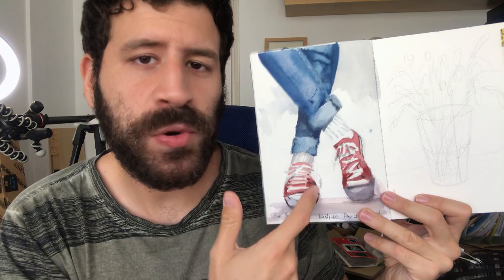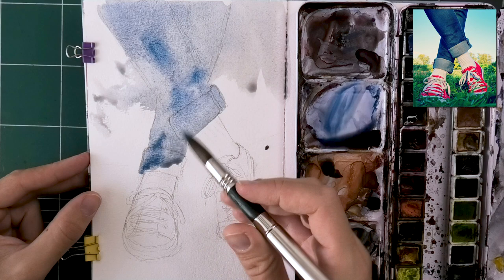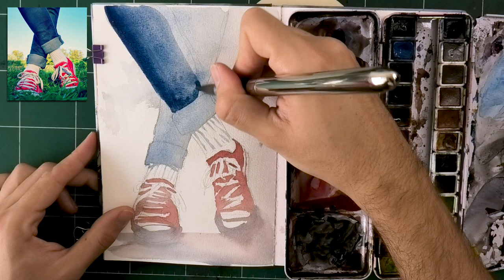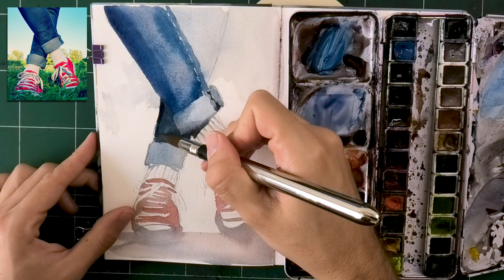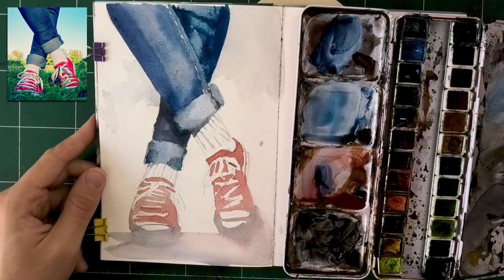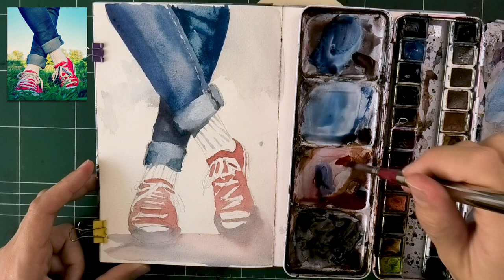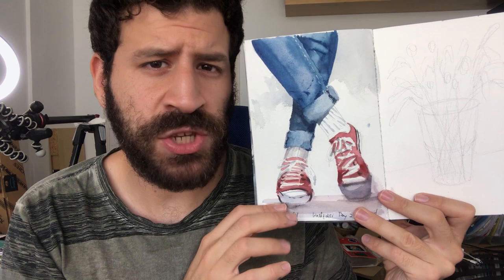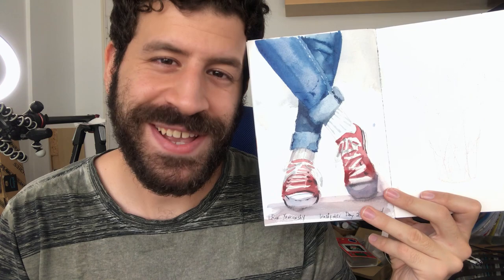Preserve Paper GLOW in Watercolor - Jeans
In today's video we'll focus on preserving the GLOW of the paper and watercolor transparency.

We'll do this by keeping things fairly light in the beginning, and gradually darken only to the extent necessary.

This is also quite an unusual subject for me (and the Washtober prompt for today - Oct 21st - Jeans!).

I hope you'll find it enjoyable and useful.
- Liron

Time Stamps:

00:00 - Introduction
00:38 - First Wash - Very light!
02:41 - Second Wash - Volume & Details!
10:37 - Final Result
10:42 - Conclusion

Quinacridone Rose

Brushes
Escoda BLACK Plein-Air Set:

*** MUSIC CREDITS ***